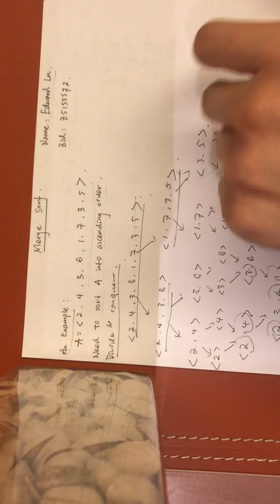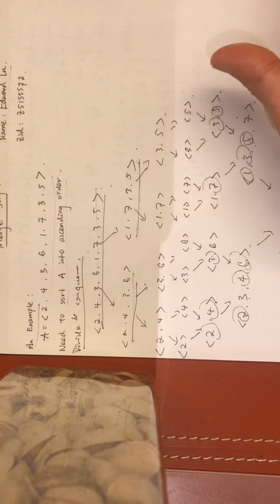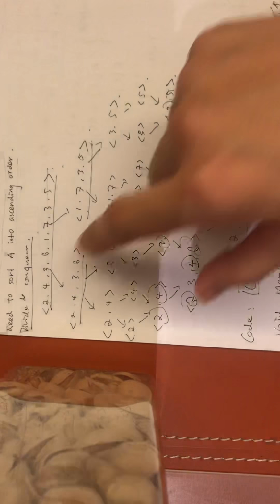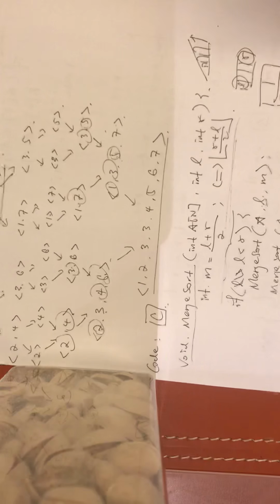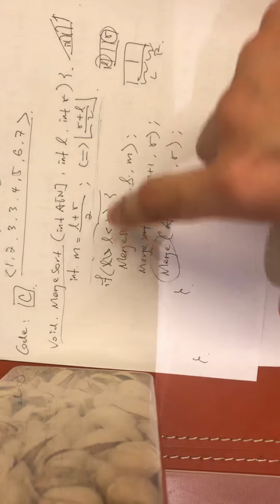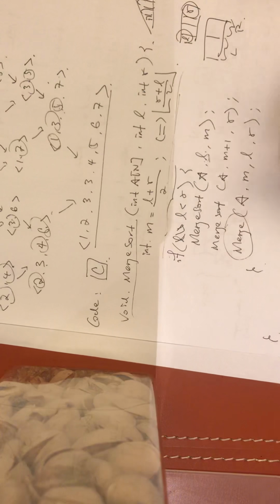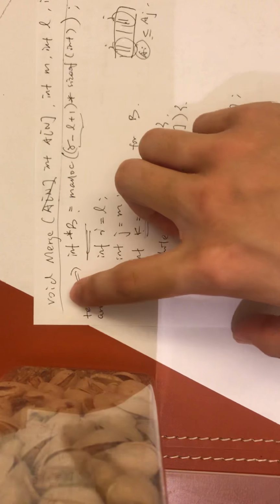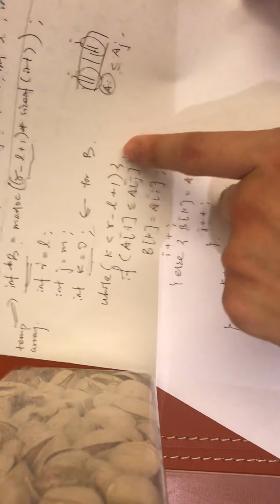Merge sort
Brief explanation on merge sort